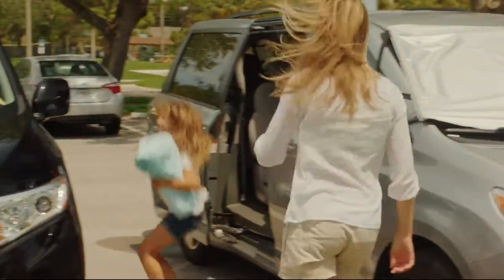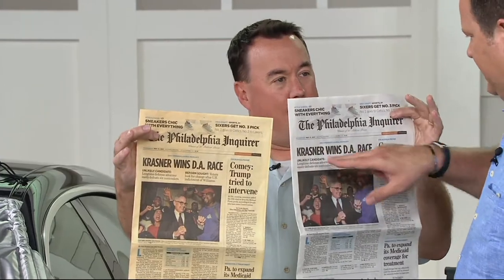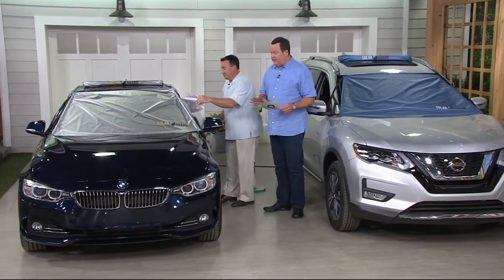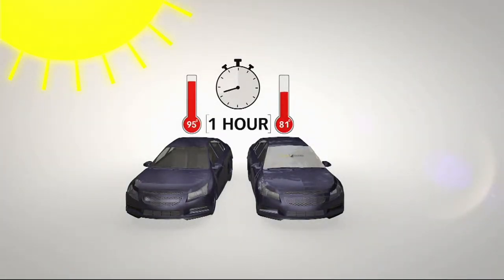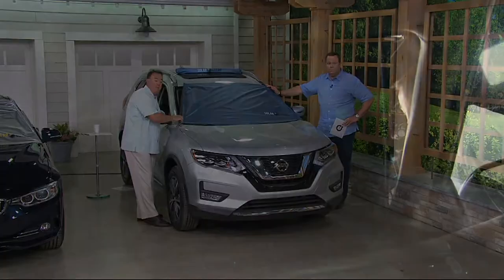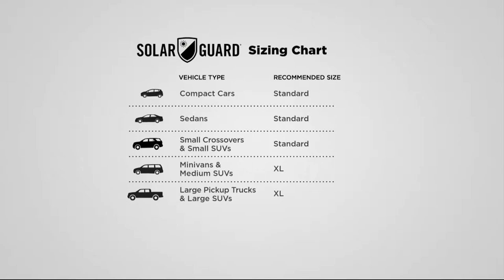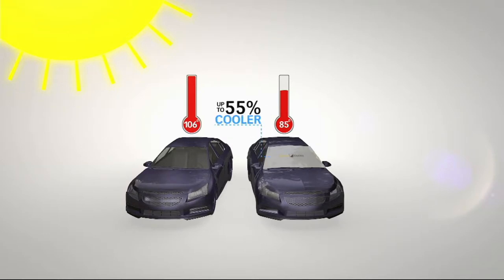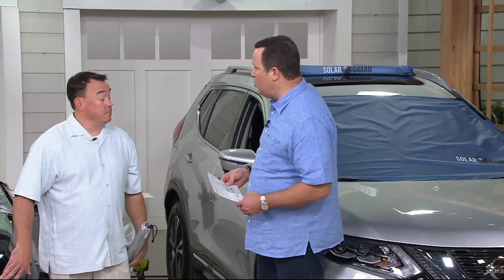SolarGuard 2.0 Windshield Sunshade and Cover with Security Flap on QVC